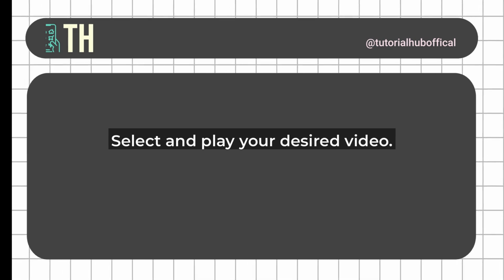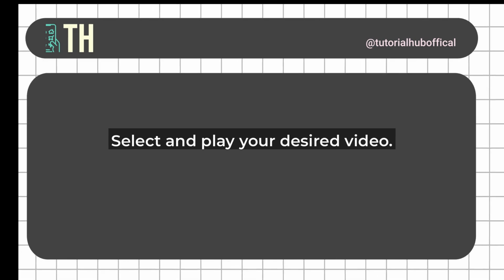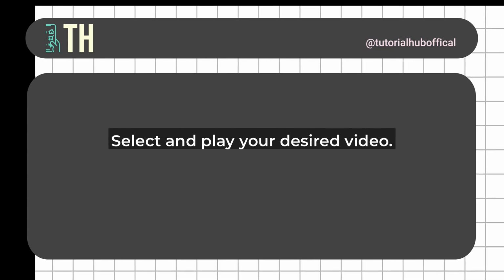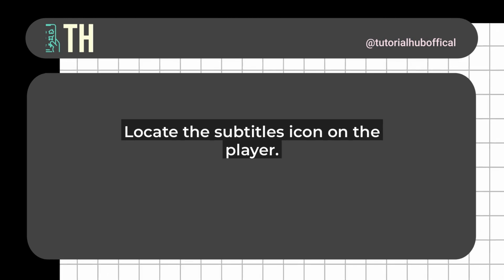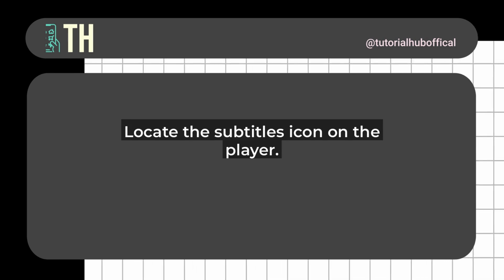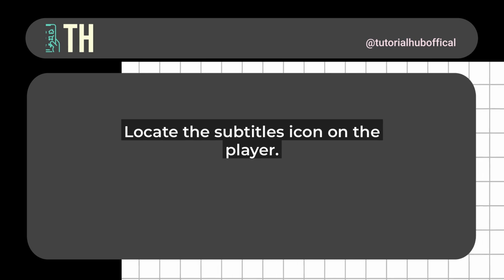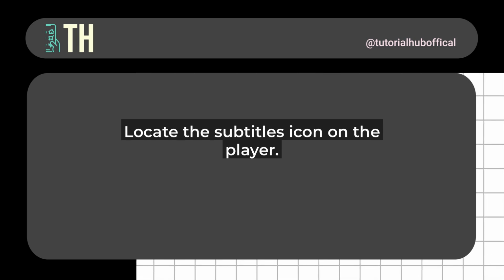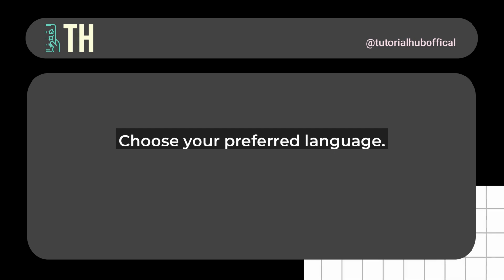how to turn on subtitles on disney plus